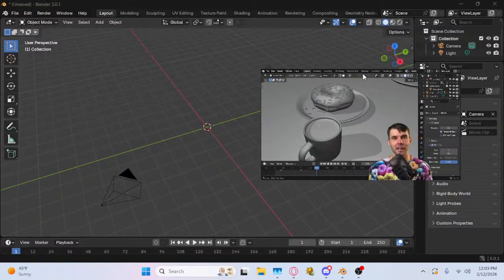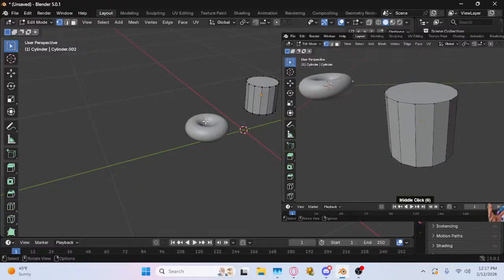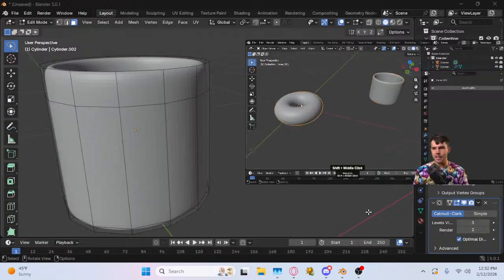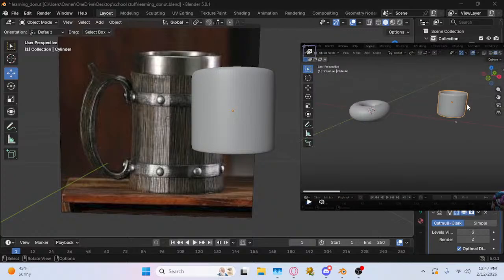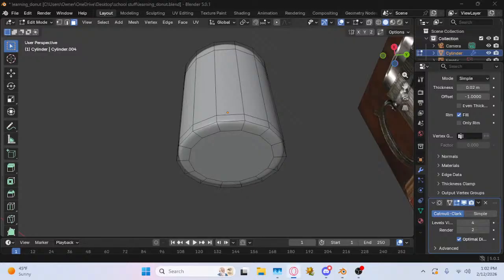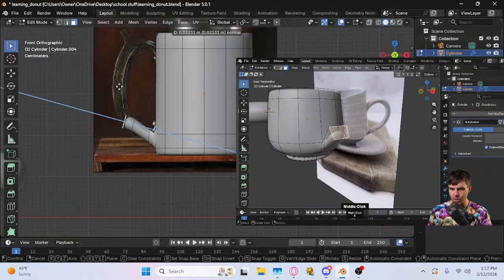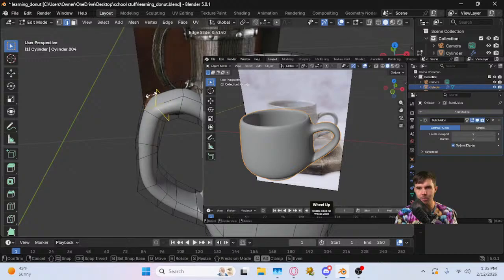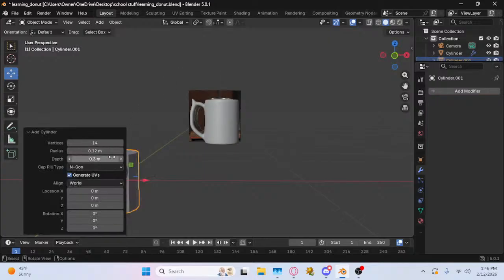new years coding episode 9